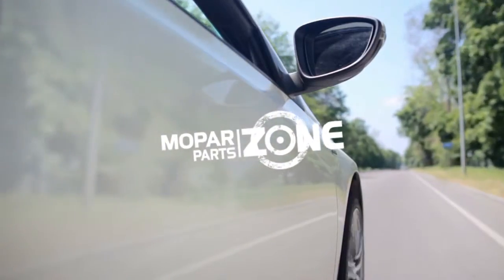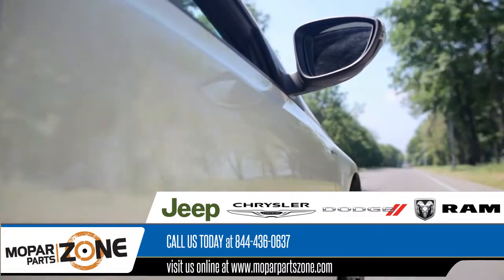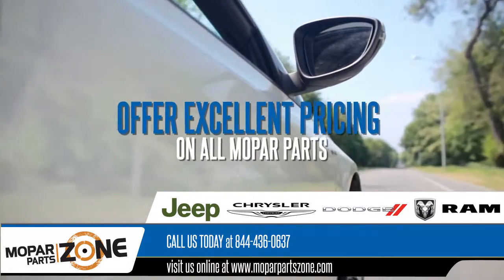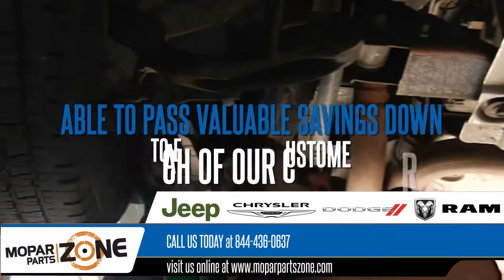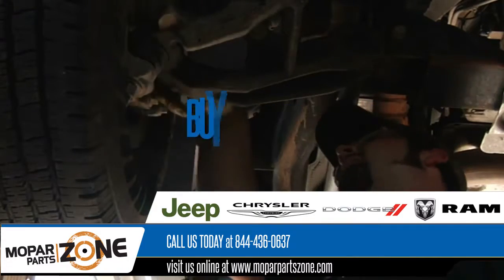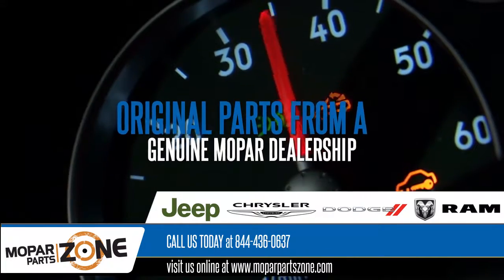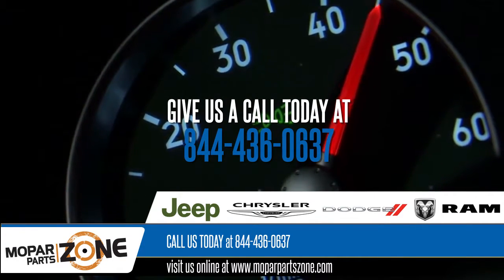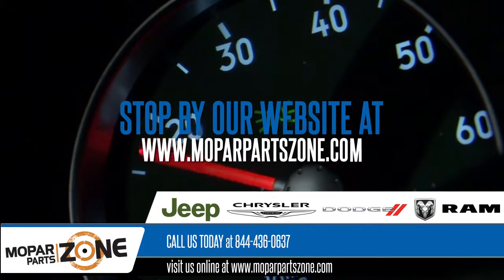CONVERTER & PIPE - 2014 JEEP PATRIOT (68066677AD)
CONVERTER & PIPE, 2014 JEEP PATRIOT,